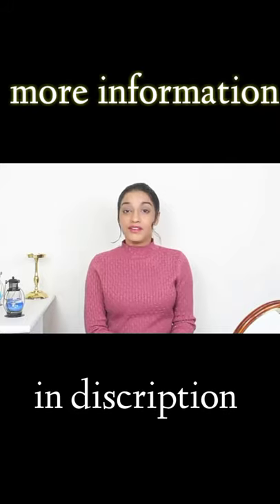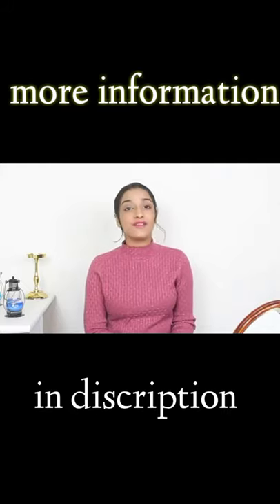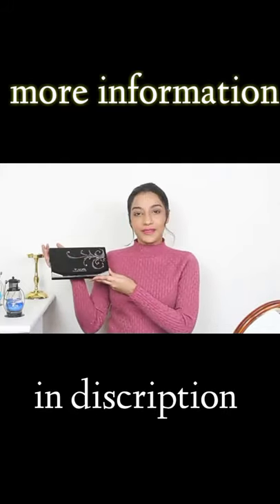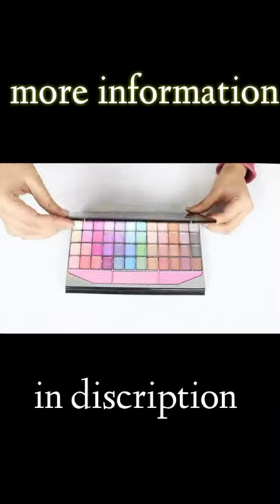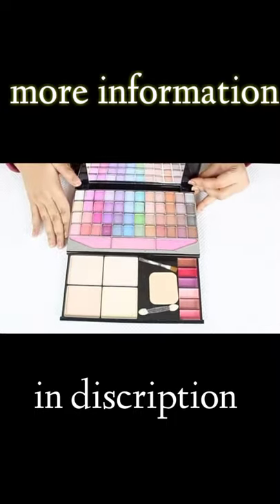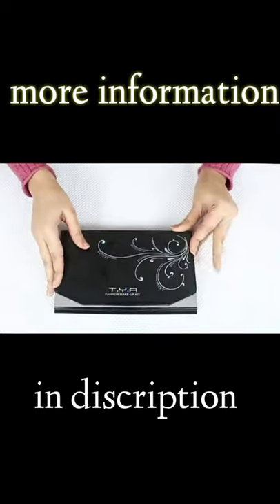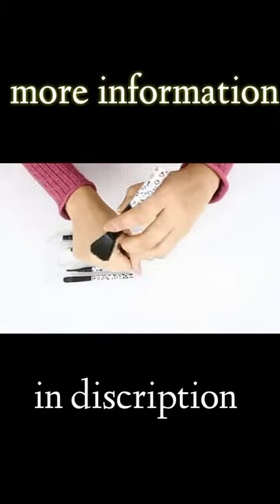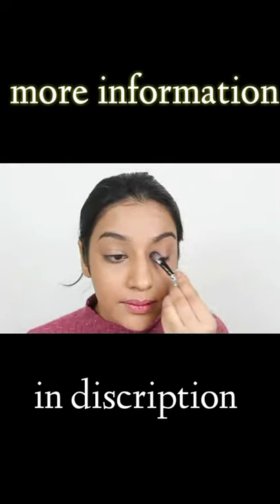TYA Makeup Kit + 5 Pcs Makeup Brush + 2 Pc Blender Puff Combo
this video is for products suggestions for products suggestions

Features & details
Two shades compact powders
High shine eye shadows
Juicy lip colours
24 Shades of Eye, 3 Shades of Blush, 2 Face Powders (1 Shimmer & 1 Non-Shimmer) and Sponge Applicator, 4 Lip Colours
5 Pcs makeup brush Multicolor No Choice+ 2 sponge puff Multi-Color No choice
Product information
Manufacturer ‎TYA
Country of Origin ‎China
Item part number ‎6155
Package Dimensions ‎21.5 x 11.5 x 6.5 cm; 280 Grams
ASIN ‎B07Y5CQF52
Best Sellers Rank #330 in Beauty (See Top 100 in Beauty)
#1 in Make-up Kits
Additional Information
Manufacturer: TYA
Item Weight: 280 g
Net Quantity: 1 count
Important information